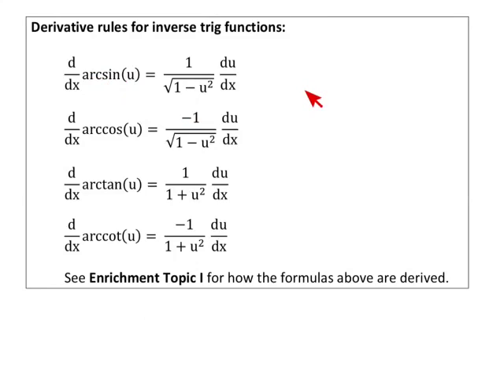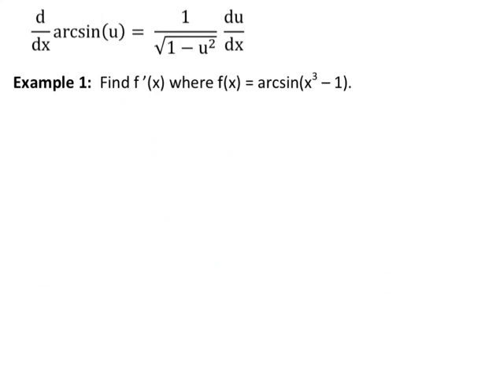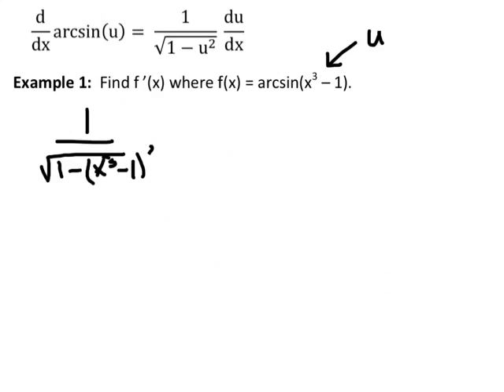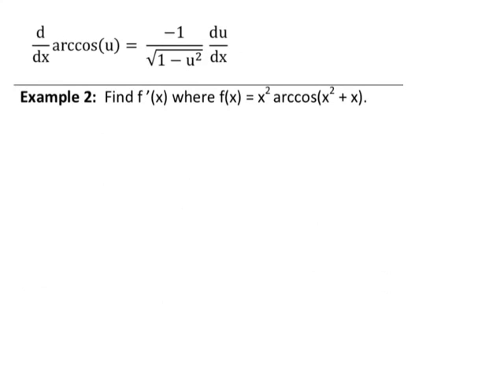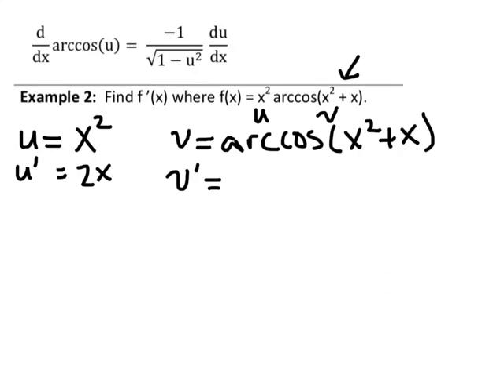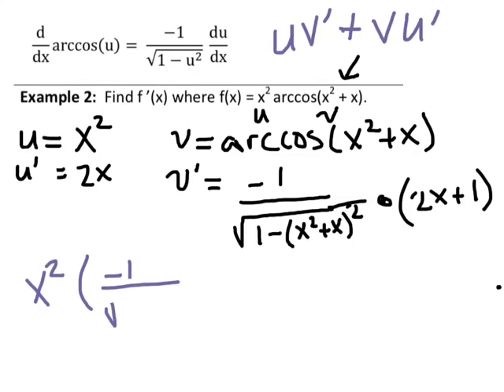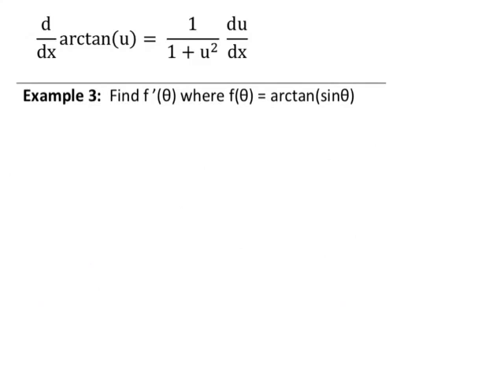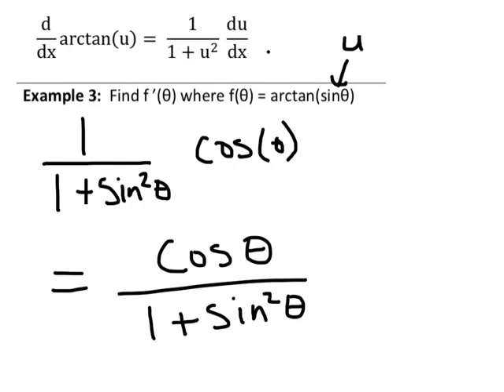Derivatives of Inverse Trig Functions